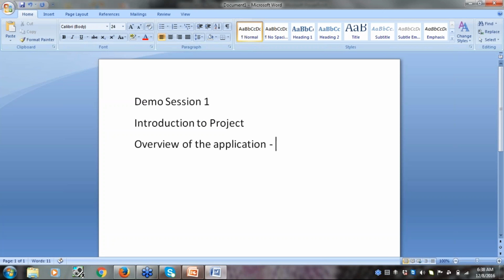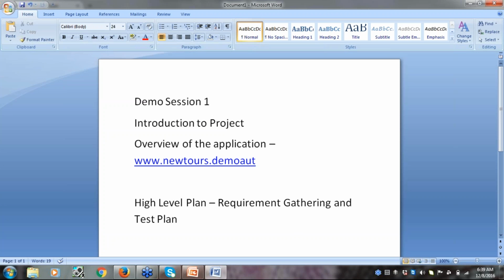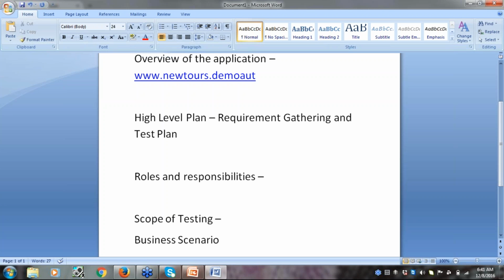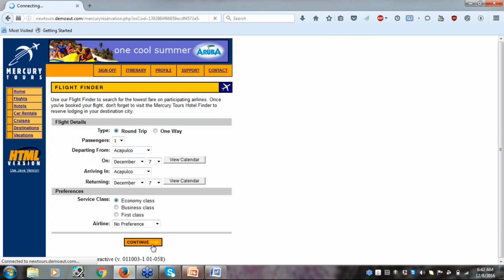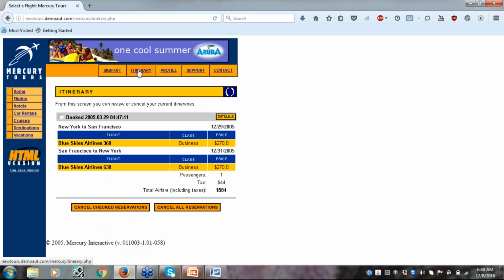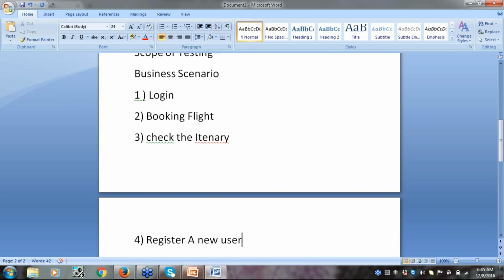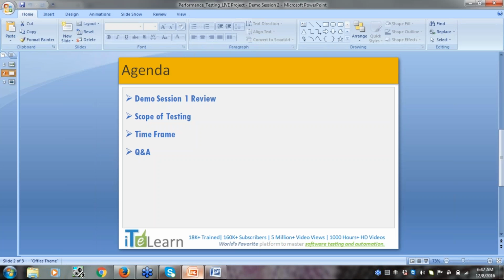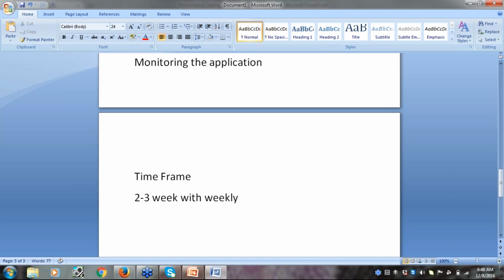Performance Testing Live Project Day 02 for Beginners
Exposure To Real Time LiveProject in PerformanceTesting Demo Day 02

Introduction To Project

Flight Business – Detailed steps will be provided during the project
Flight
Cruise

Flight Functionality
This application is stable- Functional testing should be completed n no error should occur…

Requirement Gathering
Test Planning
Script Creation –(Optimization, run-time settings)
Desigi Scenario
Execute Scenario
Analysis
Reporting

High Level Plan
Once Requirement gathering is done- Test Plan – SignOFF between Performance Testing Team and the Client

Load Test
Stress Test
Endurance Test
Capacity Test etc…